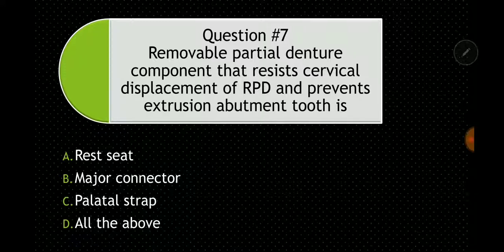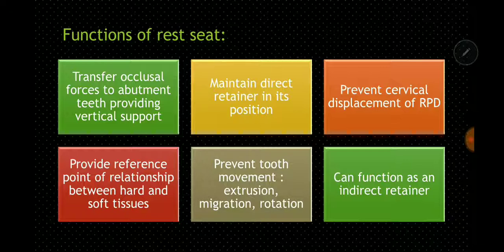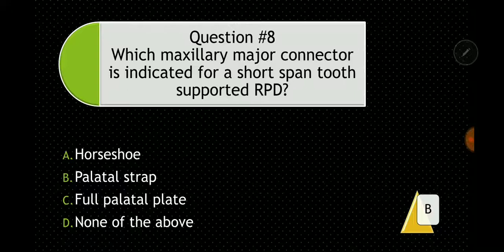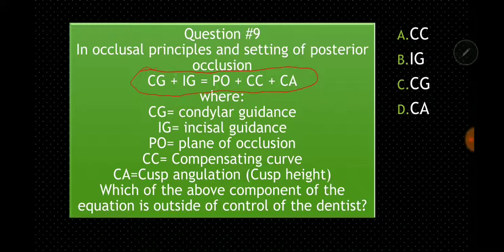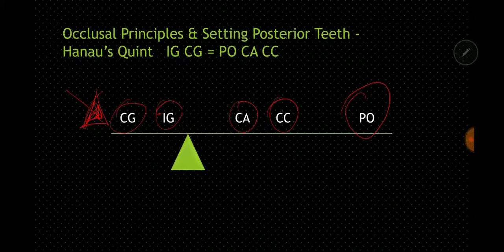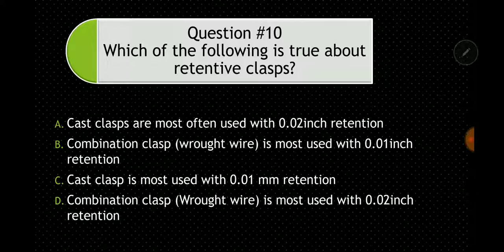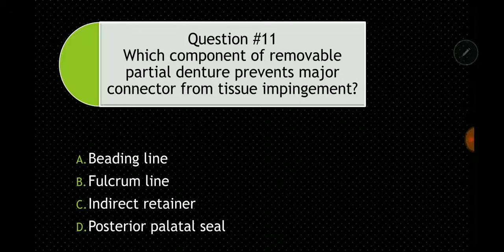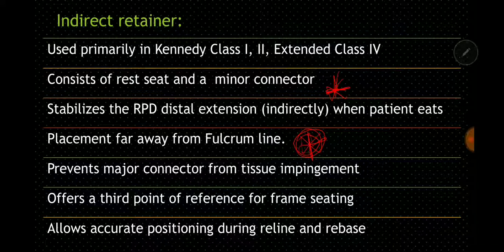Removable Partial Dentures #2 - INBDE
Removable Partial Dentures review series for your INBDE exam. Good luck. @Dentalboards